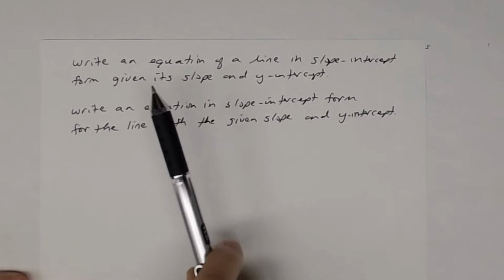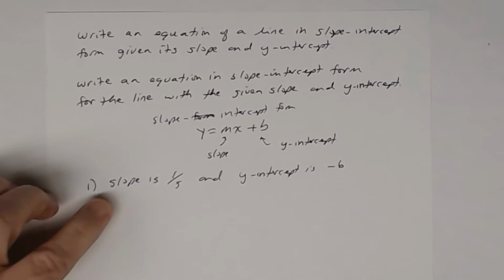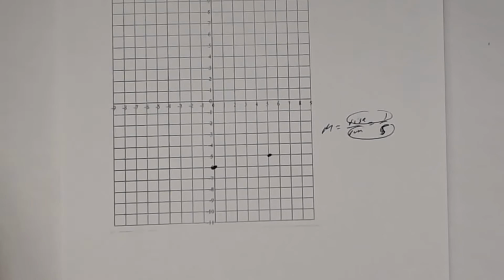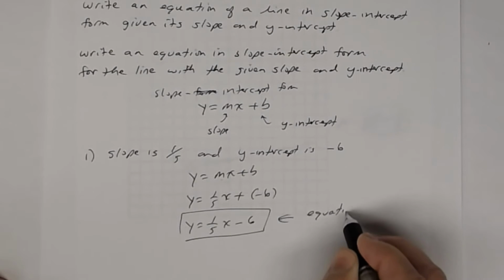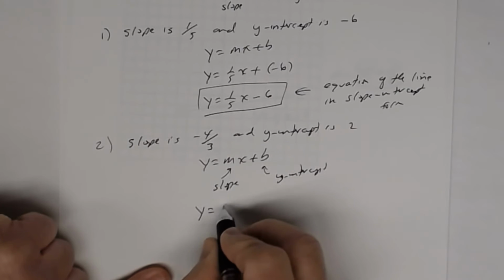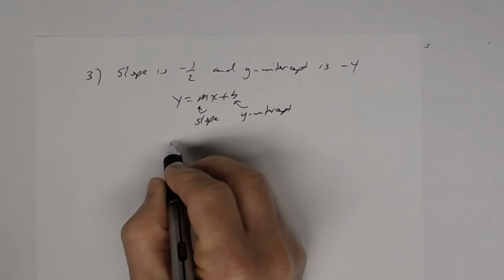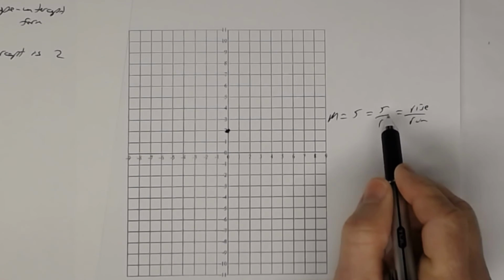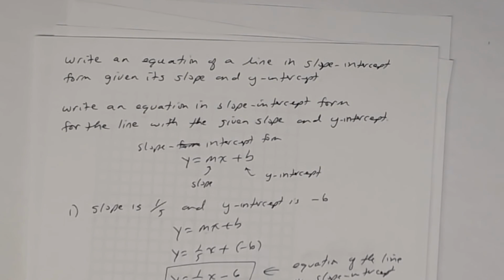Find Equation of Line in Slope-Intercept Form Given the Slope and y-intercept.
This lesson will explain how to find the equation of a line in slope-intercept from when the slope and y-intercept are given.